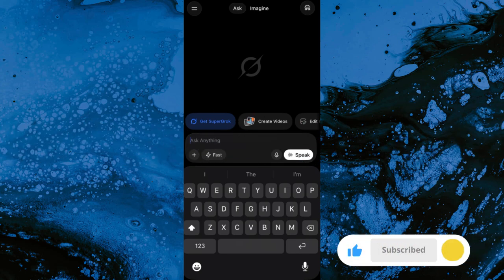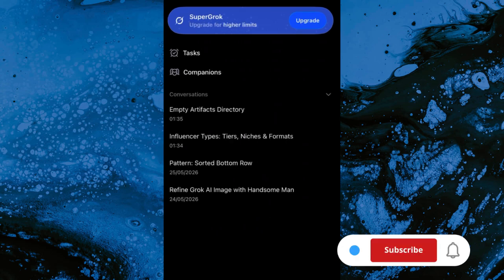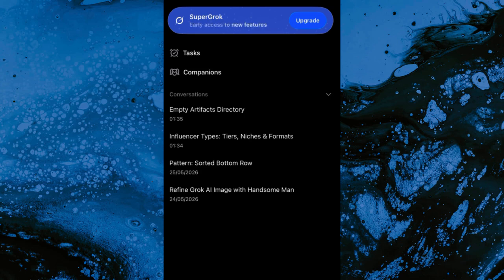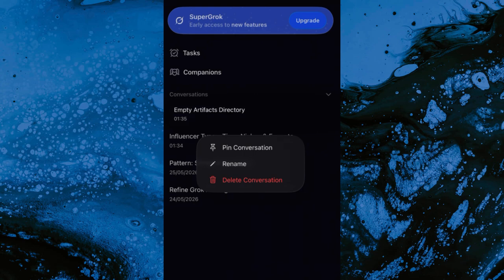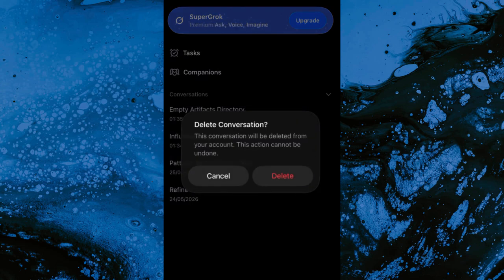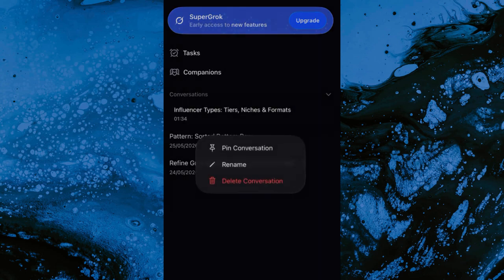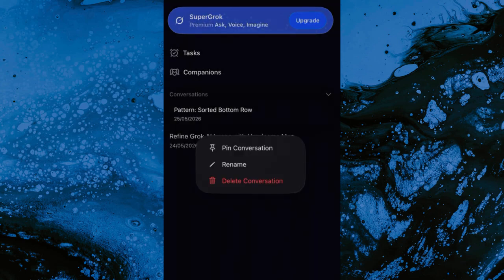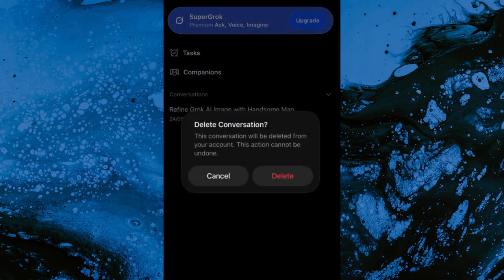How To Clear Chat History On GrokAi ~ How To Delete Chat History On GrokAi